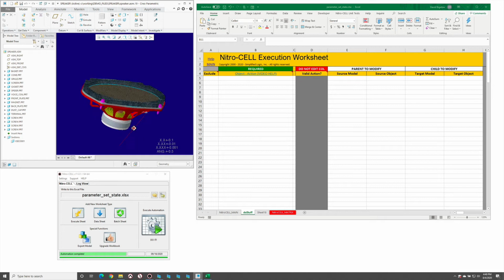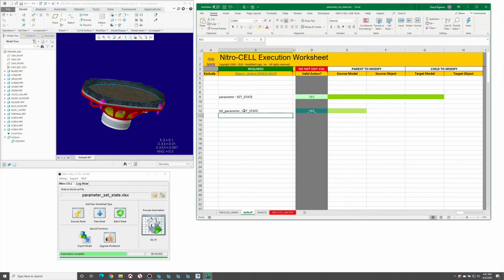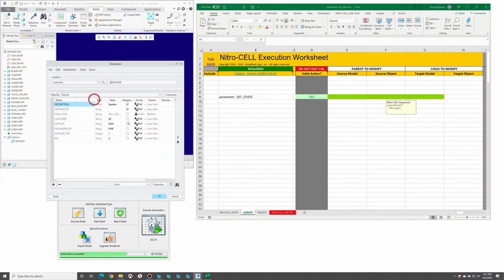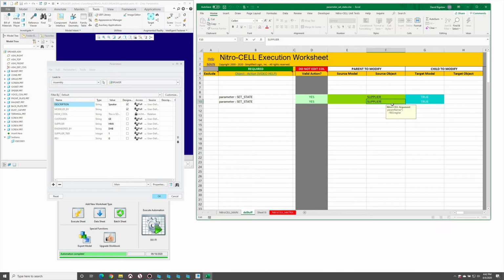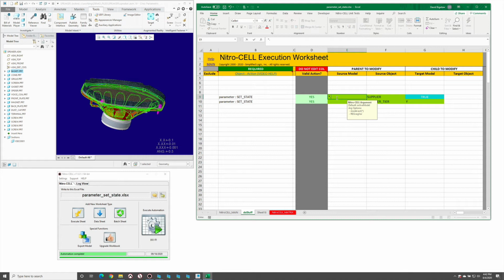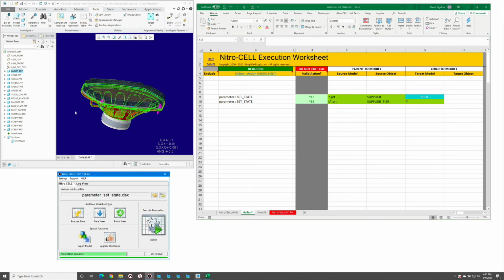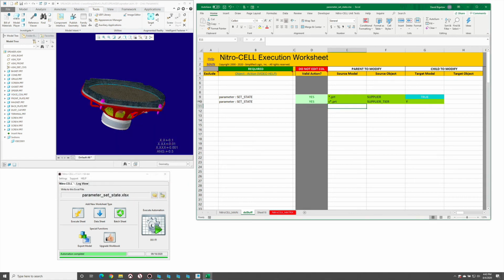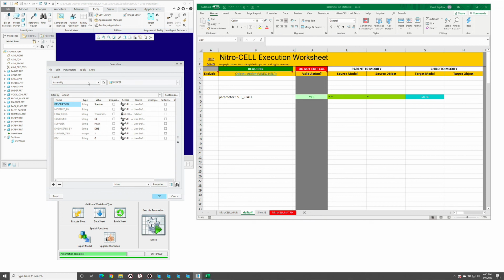parameter : SET_STATE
How to SET / Un-SET (DESIGNATE / UN-DESIGNATE) Parameters in Creo Parametric using Excel by Active Model, Specific Name of by Wildcard Matching for Models and/or Parameters.